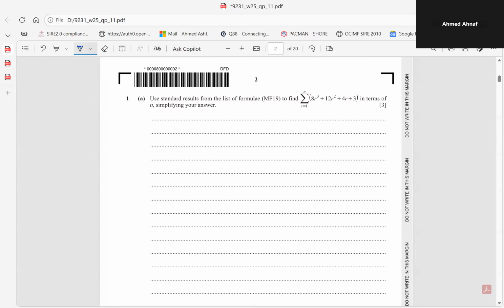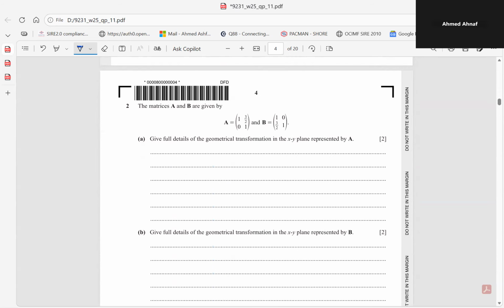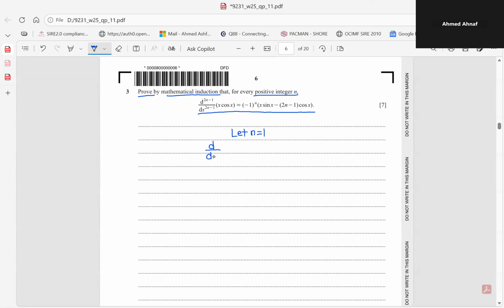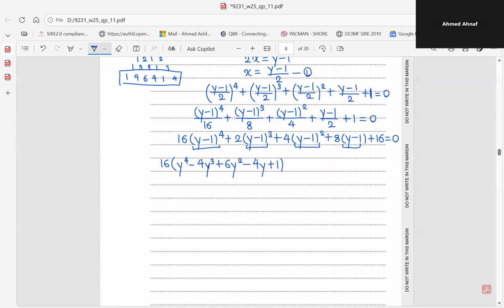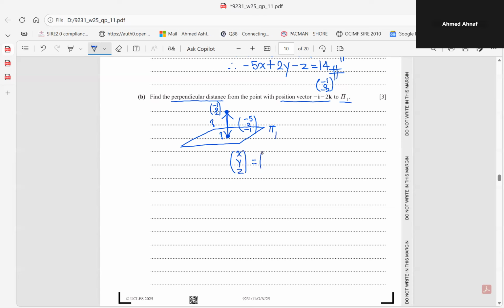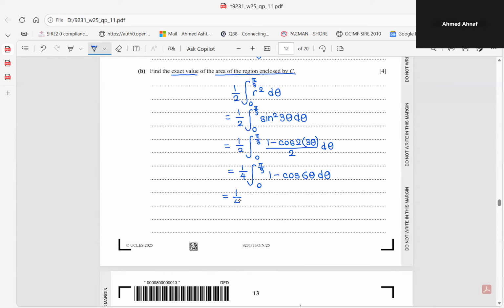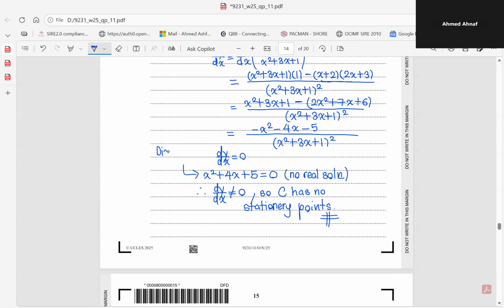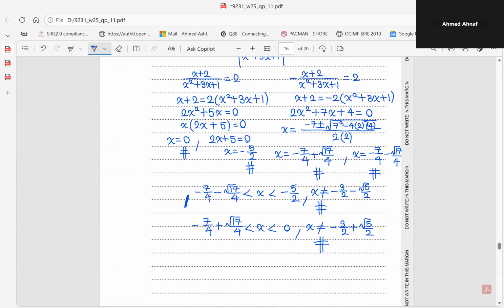A Level Further Pure Maths 1 9231/11/O/N/25 Solved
By joining as a member, you will get access to curated topical past paper questions arranged in terms of difficulty as well as the oppurtunity to ask me to solve any question that you are struggling with. This video provides solutions for CAIE AS/A Level Further Maths 9231_w25_qp_11and 9231_w25_qp_13 with explanations
9231 13 Oct Nov 2025
9231_w25_ms_13
9231 11 Oct Nov 2025
9231_w25_ms_11
0:00 Intro
0:27 Question 1(a)
10:04 Question 1(b)
17:22 Questino 1(c)
18:17 Question 2(a)
23:19 Question 2(b)
25:39 Question 2(c)
29:50 Question 2(d)
34:56 Question 3
48:06 Question 4(a)
59:33 Question 4(b)
1:02:05 Question 4(c)
1:04:59 Question 5(a)
1:09:03 Question 5(b)
1:16:18 Question 5(c)
1:22:21 Question 6(a)
1:25:49 Question 6(b)
1:29:33 Question 6(c)
1:37:24 Question 6(d)
1:40:04 Question 7(a)
1:42:02 Question 7(b)
1:46:04 Question 7(c)
1:50:42 Question 7(d)
1:53:10 Question 7(e)
2:03:21 Outro